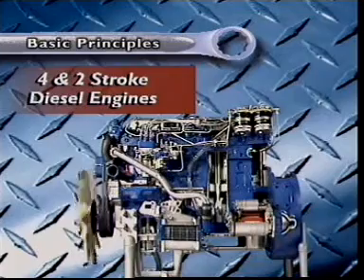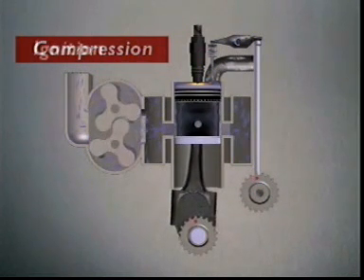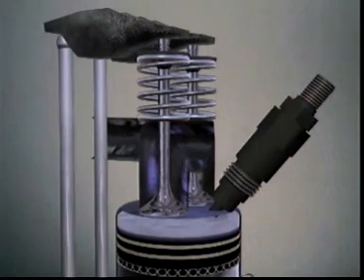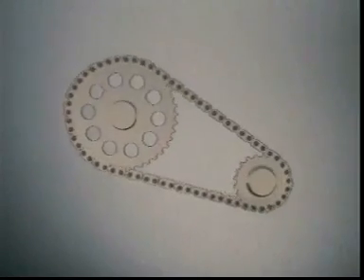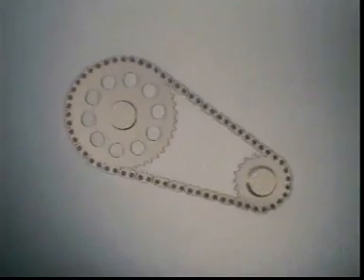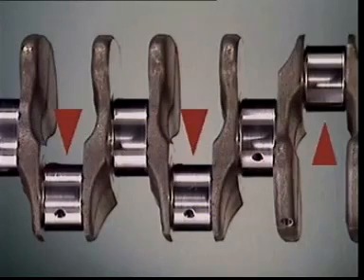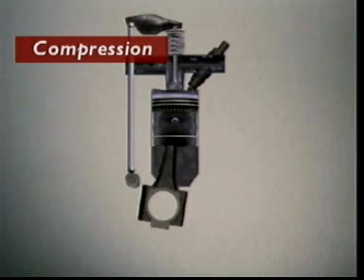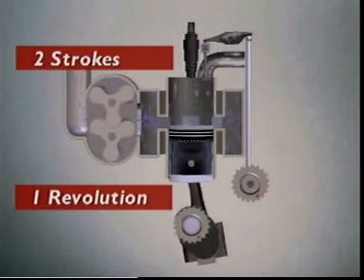Auto Repair Videos: 003 Automotive ENGINE CYCLES and COMPONENTS – Diesel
ENGINE CYCLES and COMPONENTS – Diesel